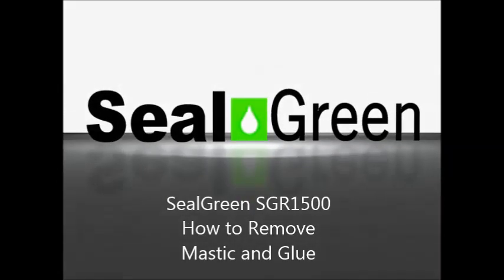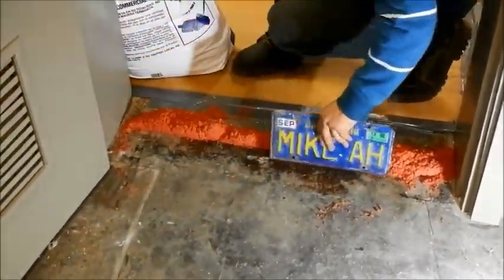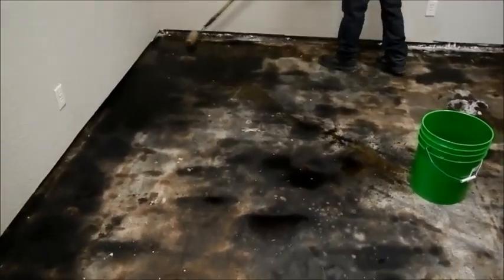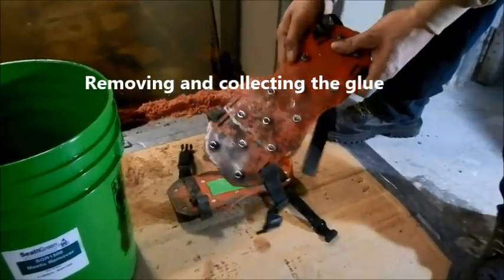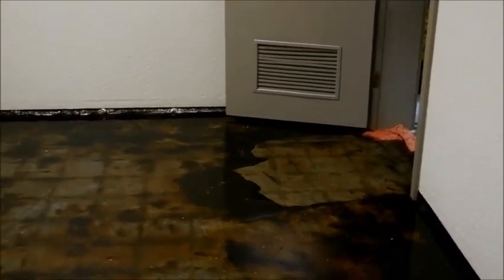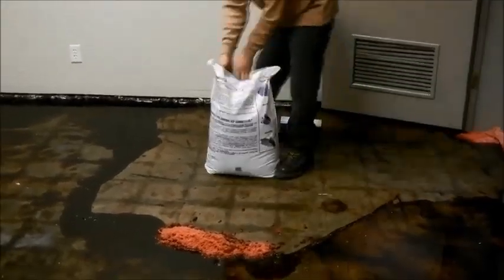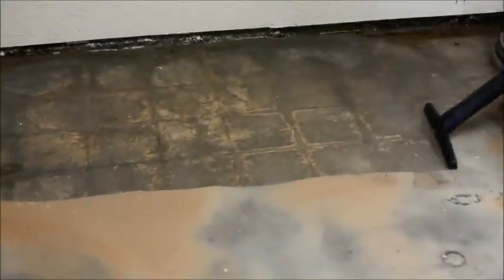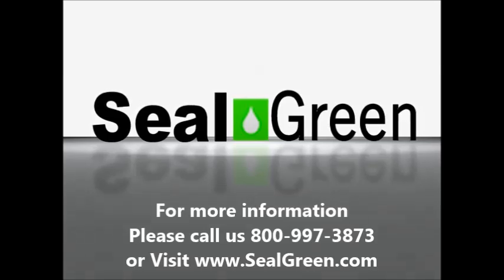How to remove black mastic or carpet glue from a concrete floor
Step by step process on how to remove black mastic, mastic with asbestos, carpet glue of concrete floor using SealGreen SGR1500 remover soy based. Easy and safe way to remove black mastic without toxic or noxious fumes.

0:00 Intro
0:09 Testing the product
1:04 Planning and preparing for the job
1:57 Applying the SGR1500
3:01 Removing the remover
4:13 Scraping and collecting the remover
7:24 Washing the floor
10:23 Dry floor and final touchups
11:11 Color options
11:37 Product availability and close